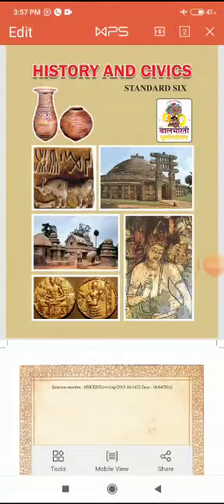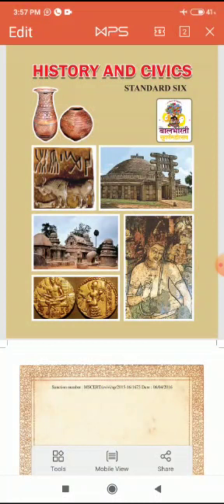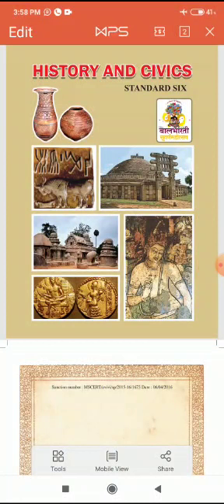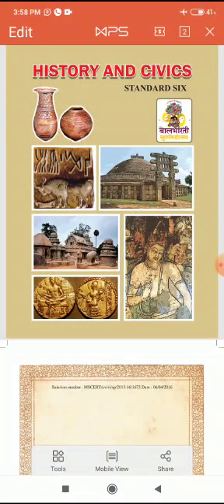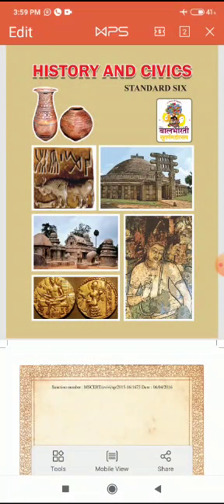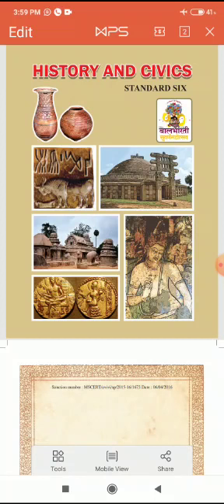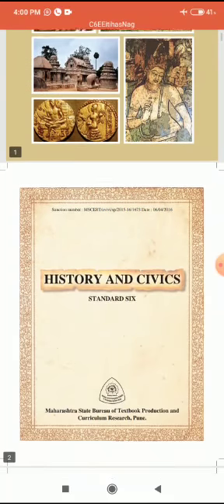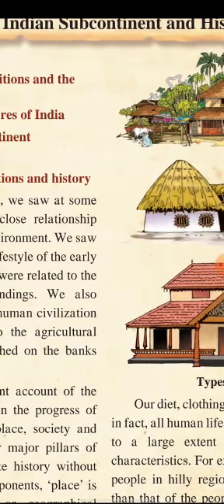HISTORY STD 6 PART 1